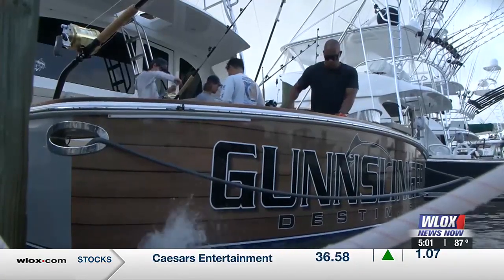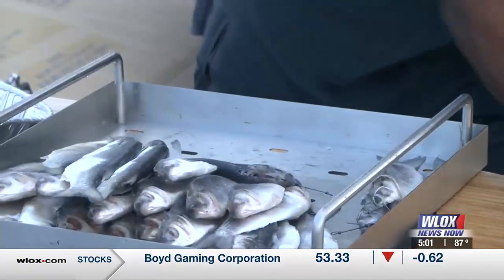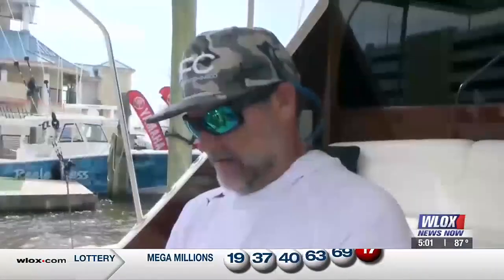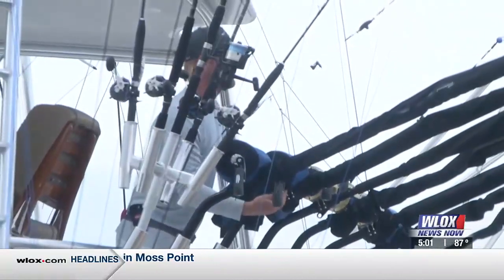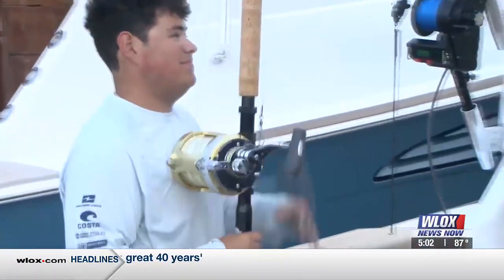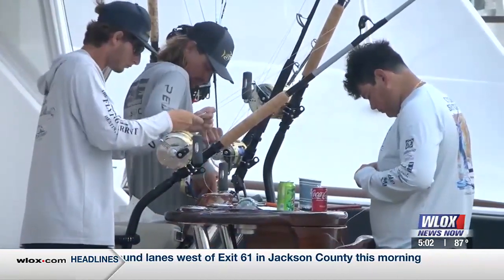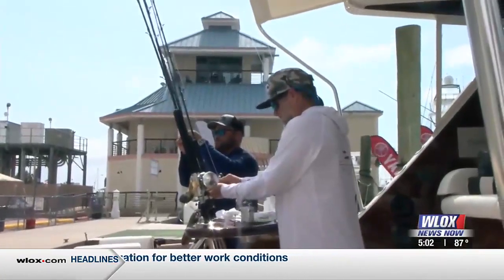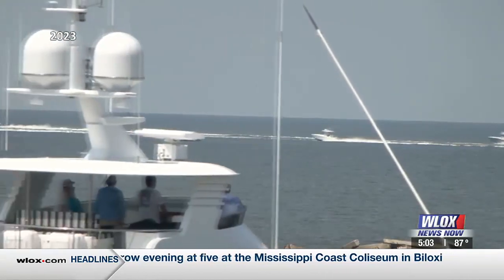Gulf Coast Billfish Classic returns to South Mississippi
The 27th Annual Gulf Coast Billfish Classic is set for this weekend at the Point Cadet Marina.